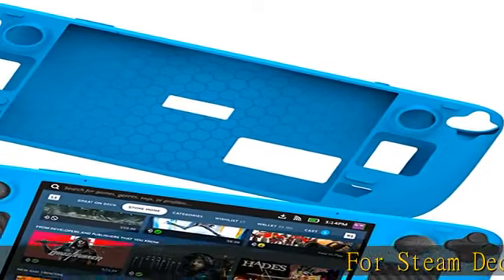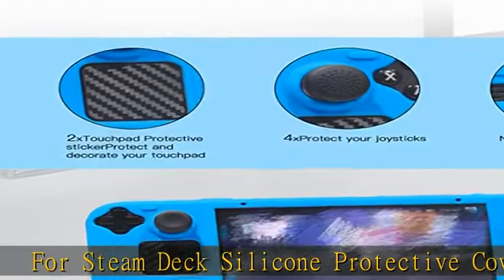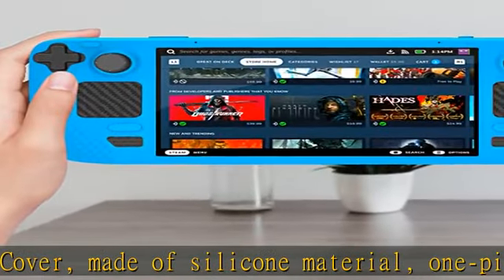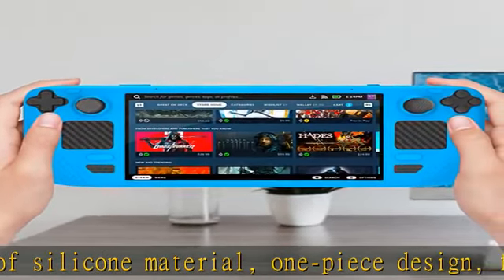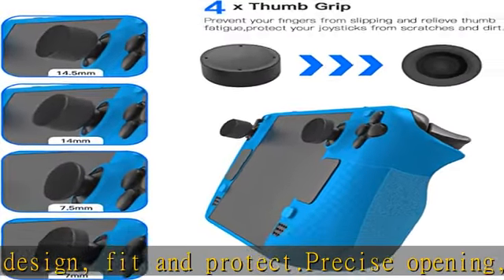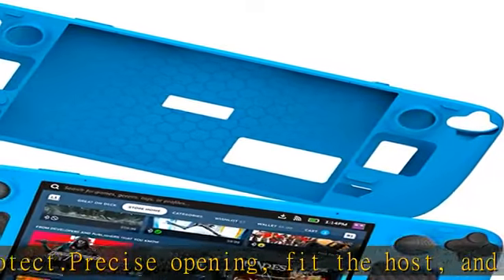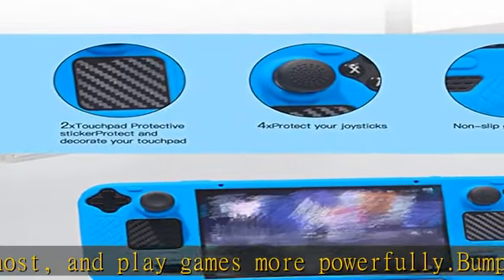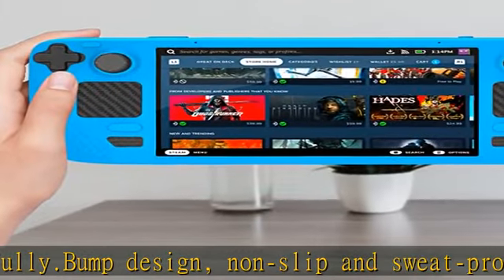Game Console Silicone Portable Protective Cover with Thumb Grips and Stickers for Steam Deck Protec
Game Console Silicone Portable Protective Cover with Thumb Grips and Stickers for Steam Deck Protective Case Shell (Blue)